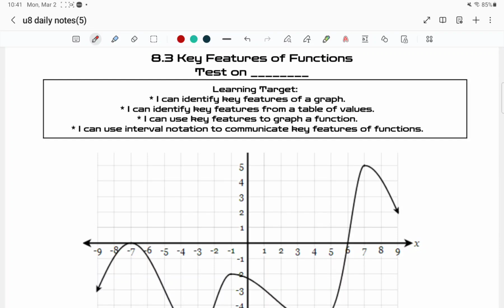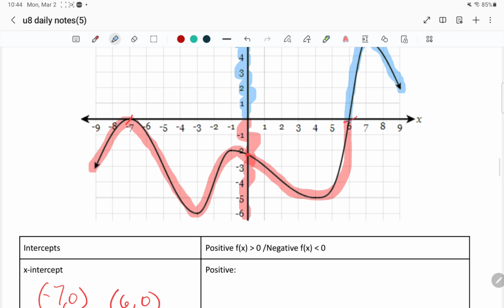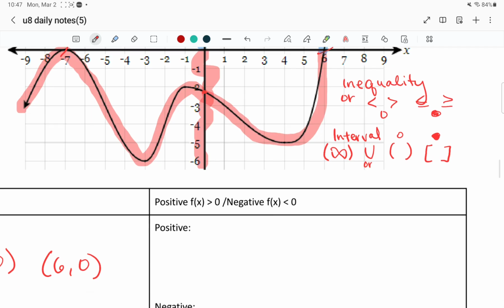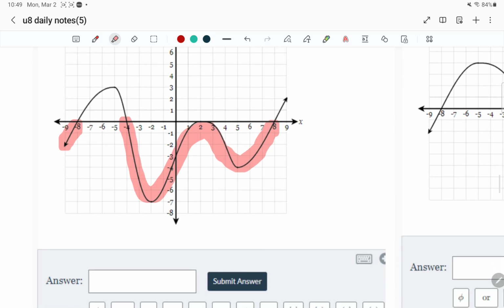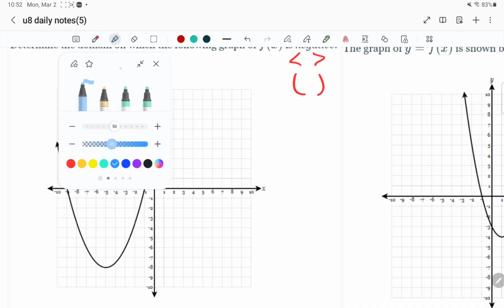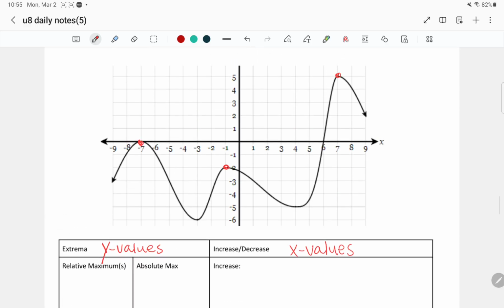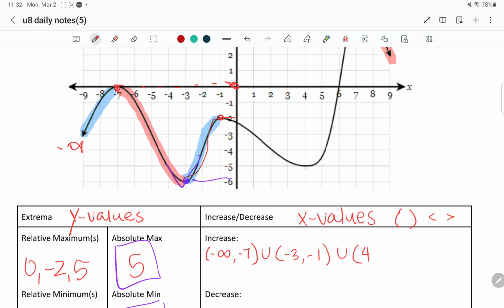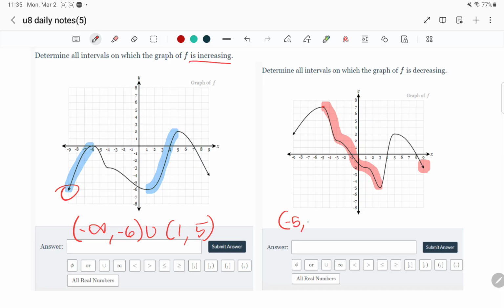8.3 Features of Fxns